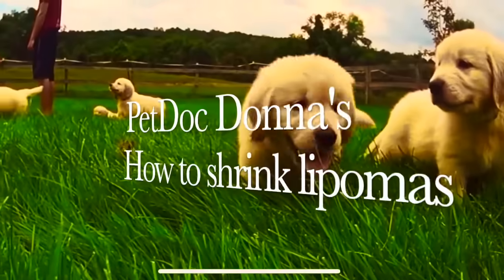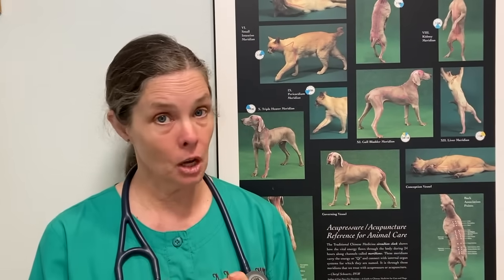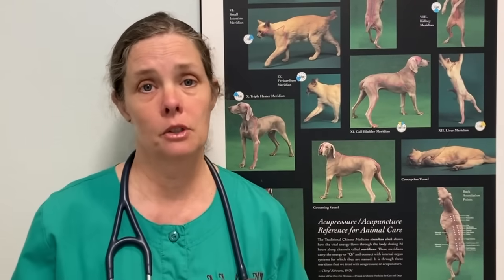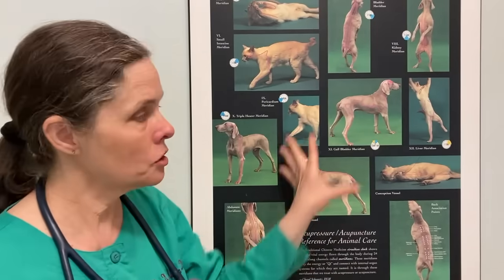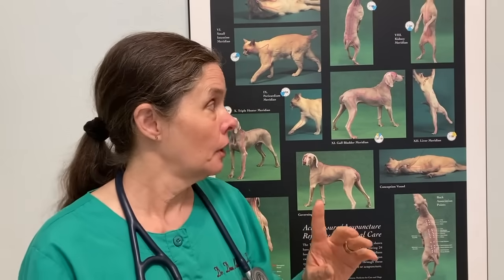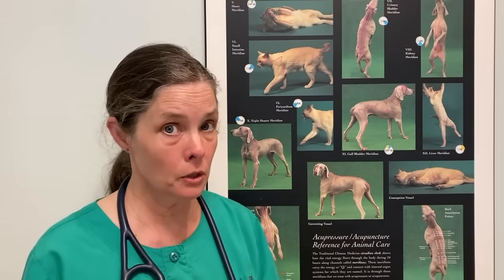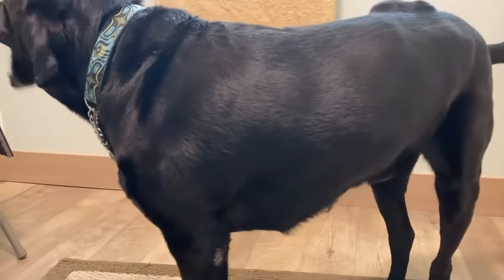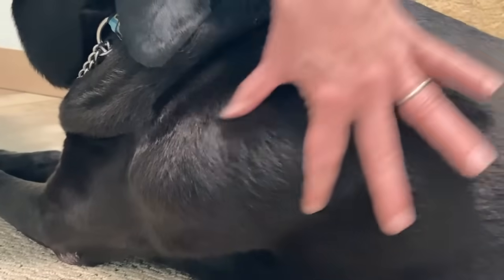How to Shrink Lipomas in Dogs using holistic treatments, such as diet, herbs, acupuncture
Dogs will develop large lipomas when they are older generally on a high carbohydrate, kibble diet. This is why we recommend homemade or raw diets without grains or even grain free diets which are still rich in carbohydrates. There could be genetic components, but there is always phlegm stasis which can be diet-driven or due to stagnation (old trauma or injury) along specific meridians (see video for explanation). In holistic medicine, we are concerned about them and we take action making several recommendations listed in this video but remember not to overdose iodine (bladderwrack) Dose is 100 mg of bladderwrack daily per 20 lbs body weight or the herb Laminaria 4 made by ITM in Oregon. Remember to share this with your fellow doggie folks! ?sub_confirmation=1